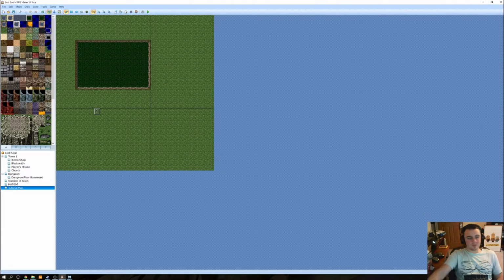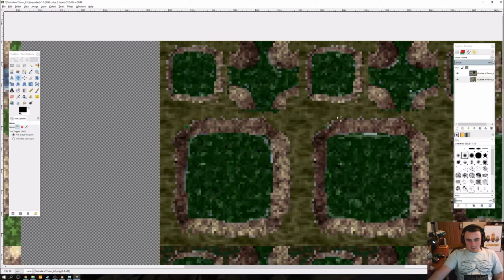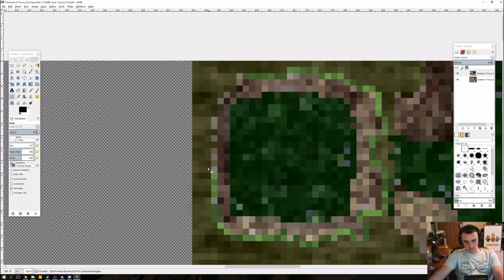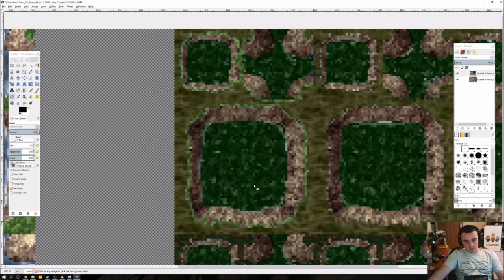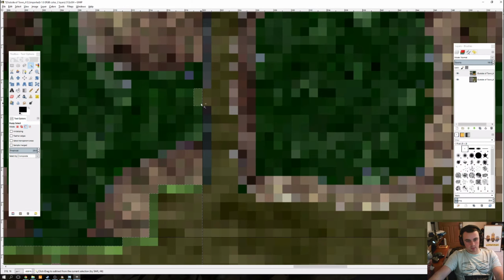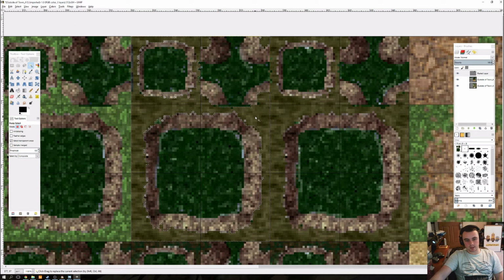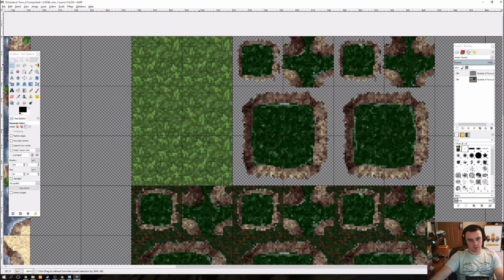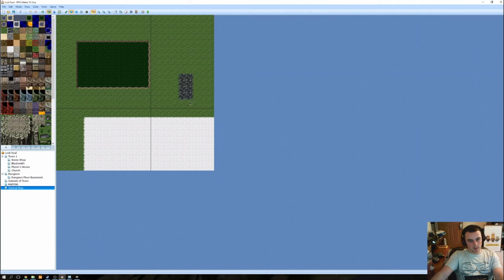Basic modifications to a tileset - [RPG Maker]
What up guys, Maindric here.

Want to learn how to do some basic modifications to a tileset?  This tutorial shows you how I modify my tilesets to make what you have, match anything that you want it to match with.  This basic skill will allow you to more fully leverage the power of RPG Maker's tileset system, creating some badass maps.